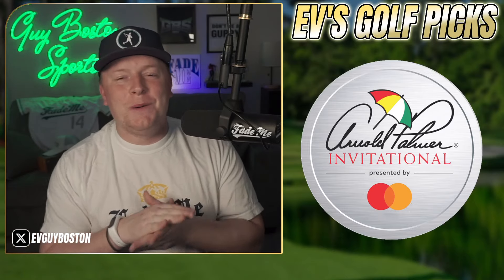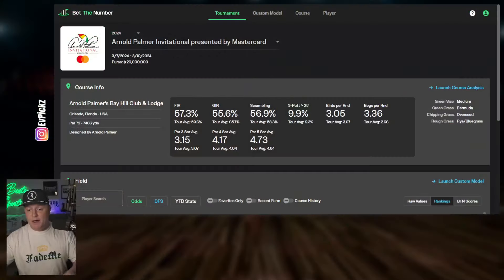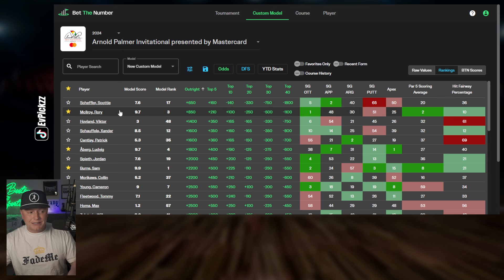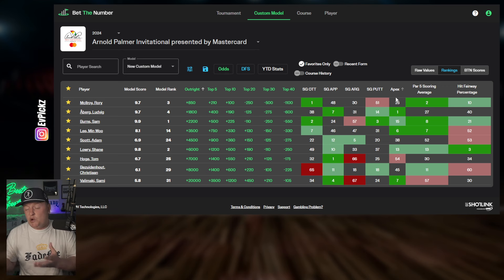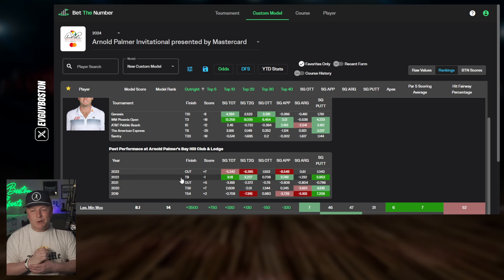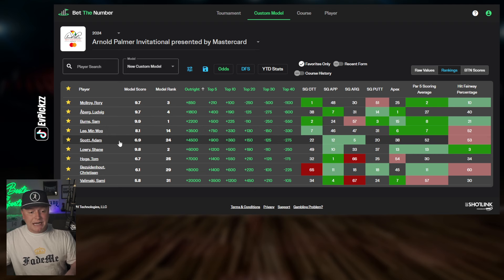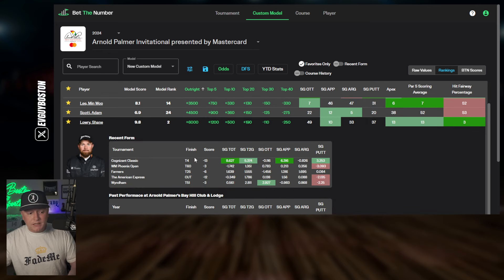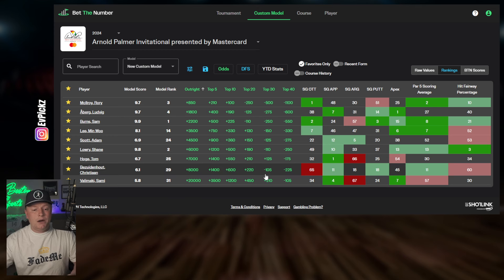PGA GOLF PICKS | Arnold Palmer Invitational 2024 Best Bets, Predictions, and Picks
Arnold Palmer Invitational 2024 Best Bets, Predictions, and Picks. Keep an eye on the pinned comment for what we're actually rolling with (final plays)!

📊 For the ABSOLUTE BEST Sports Betting Research Tool, check out *Outlier*

Check out *FOCO* for the legitimate BEST Bobbleheads in the game